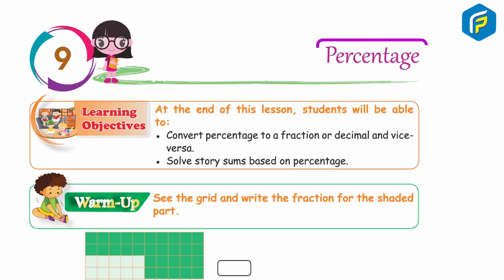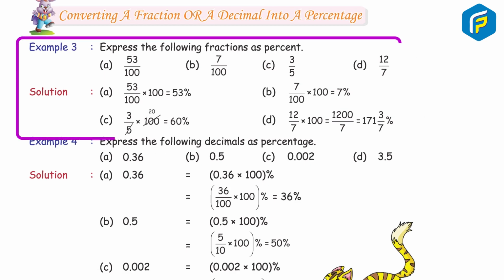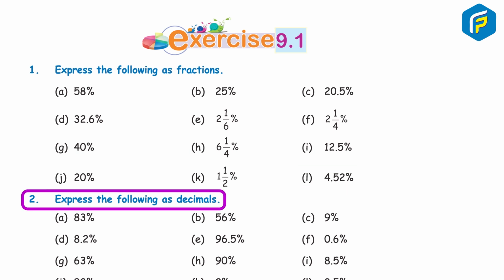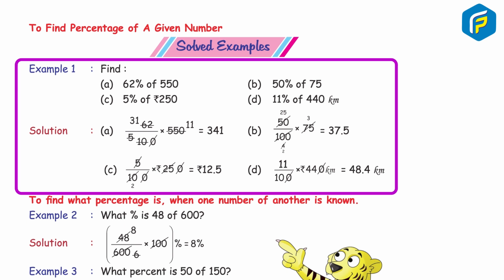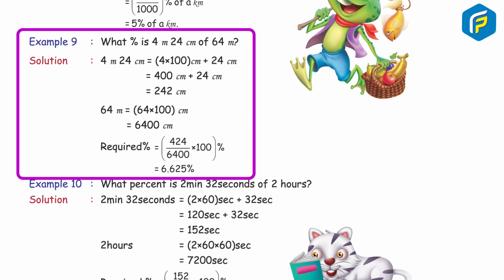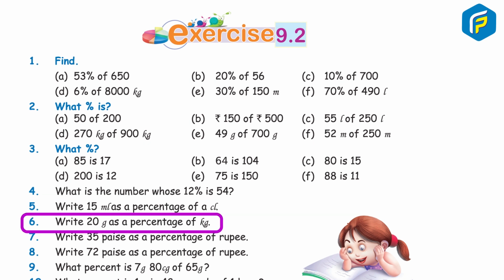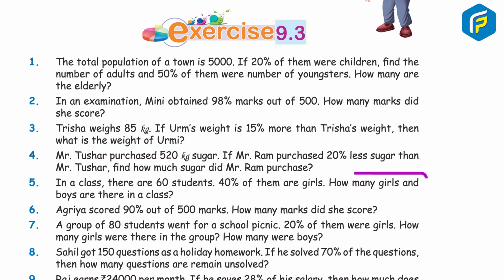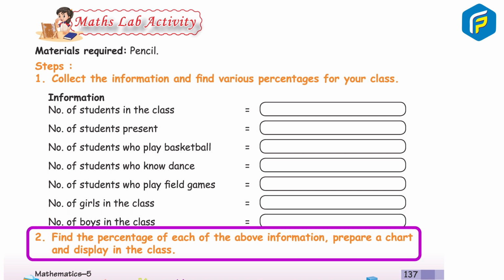Franklin Math Class 5 - Chapter - 9 Percentage